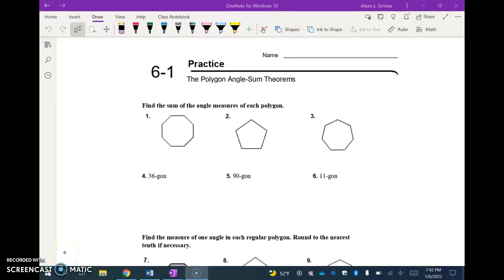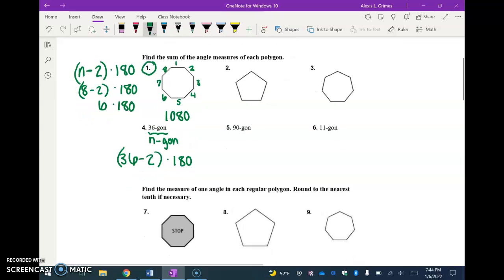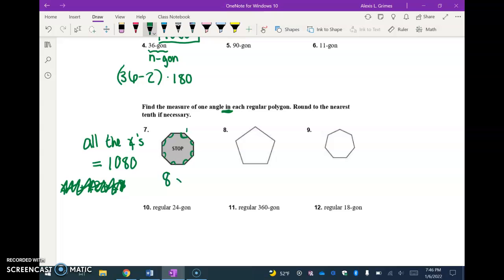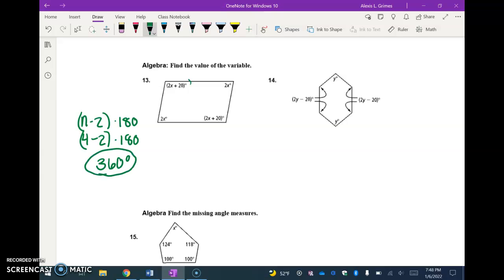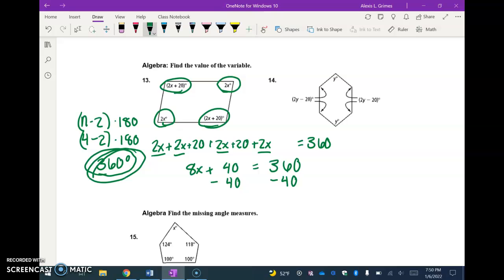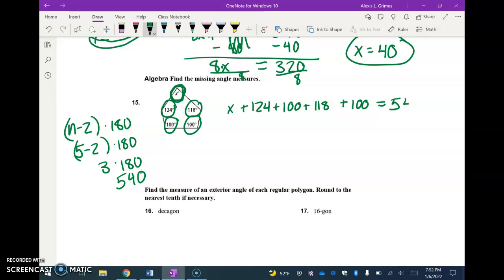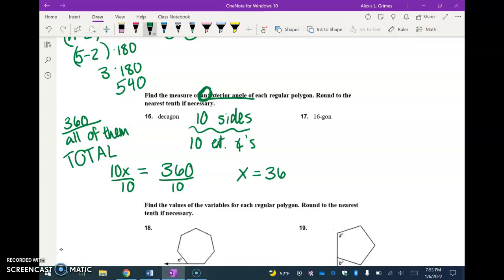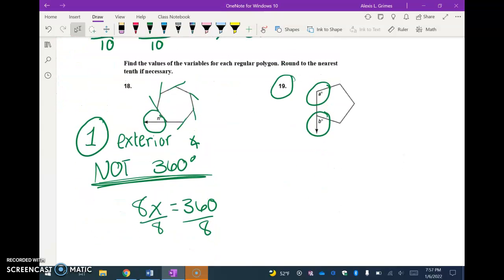6.1 Practice Help